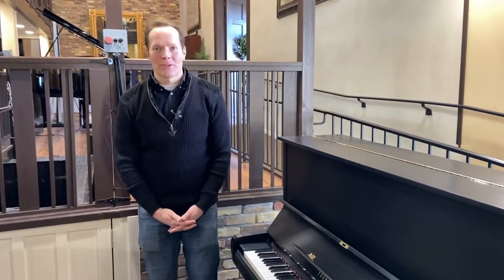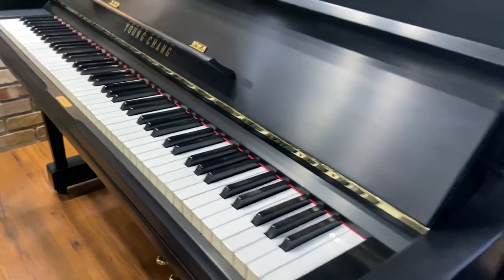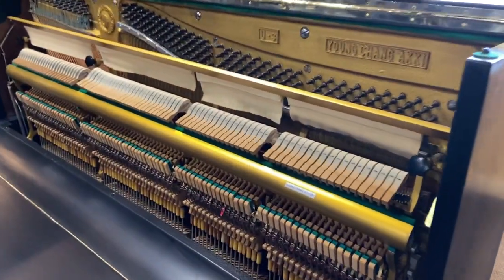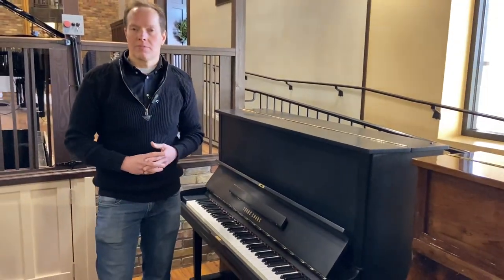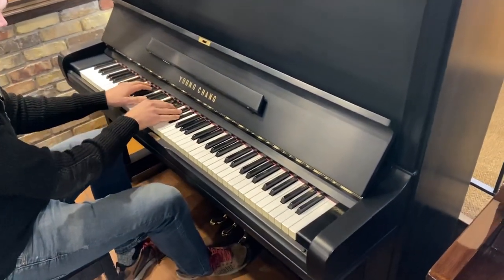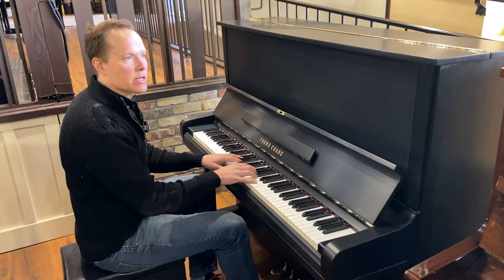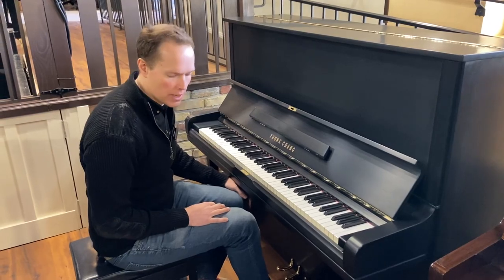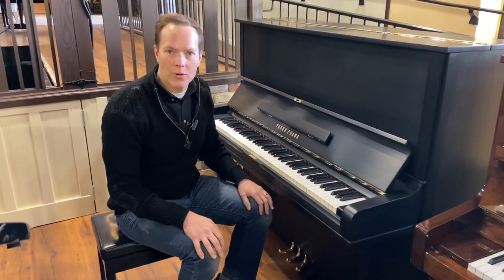AFTER: 52” Young Chang Upright Piano